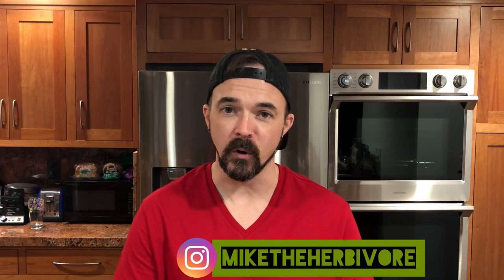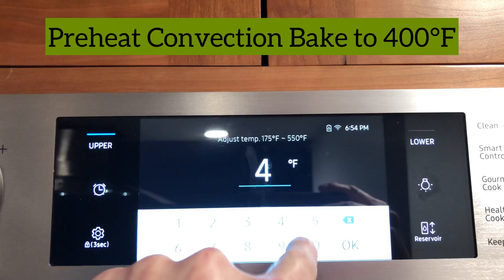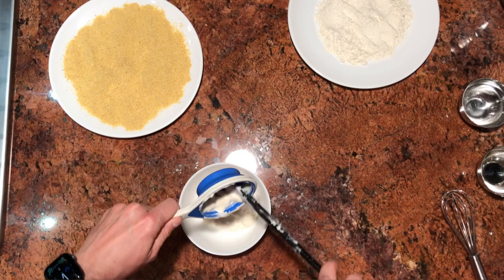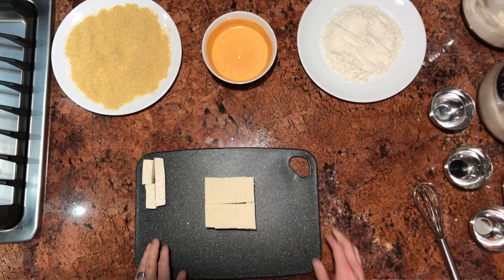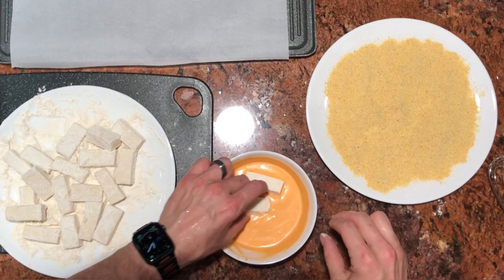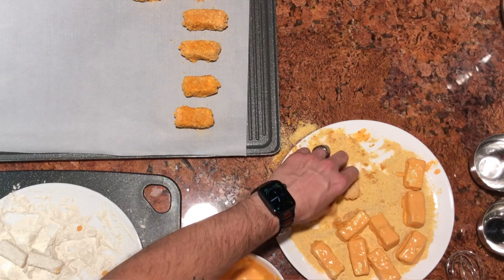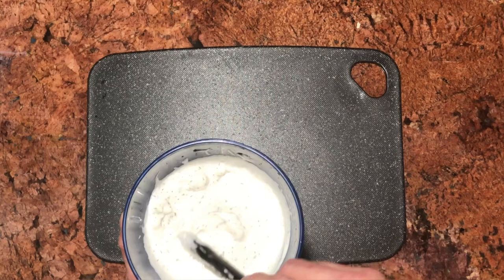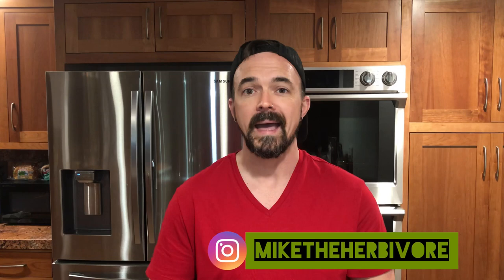How to Make a Plant-Based Version of Buffalo Wings AND a Blue Cheese Style Dipping Sauce!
In honor of the big game this weekend, I wanted to release a video showing you how to make a plant-based version of a classic favorite- BUFFALO WINGS!! In this video, I will show you step-by-step instructions on how to make a healthier, baked version of this tasty treat that is 100% plant-based. Not only will we be making my "Buffalo Thangs" but we'll take the downtime while they're baking to make a delicious "Blue Cheez" dipping sauce to go with them!

0:45 List of Ingredients
15:56 Dipping Sauce